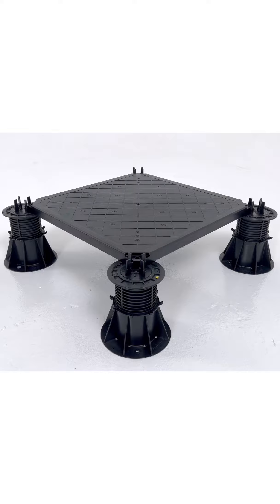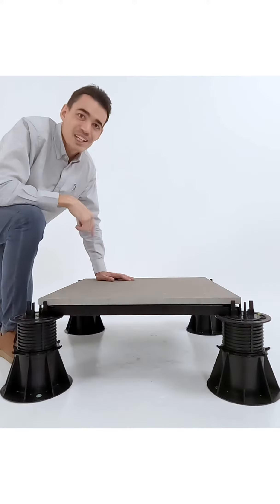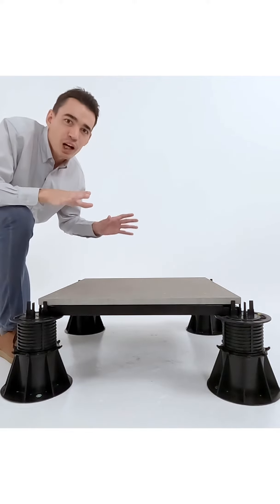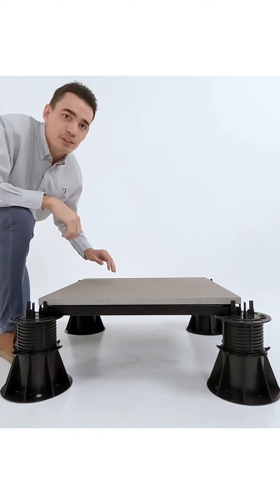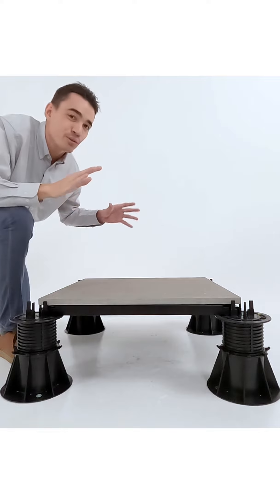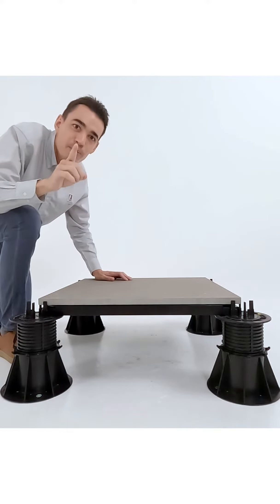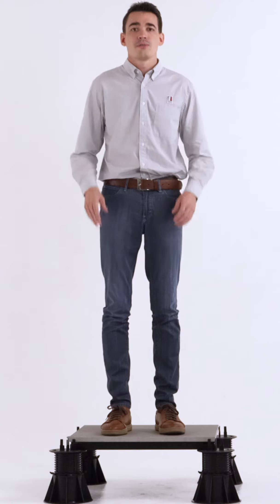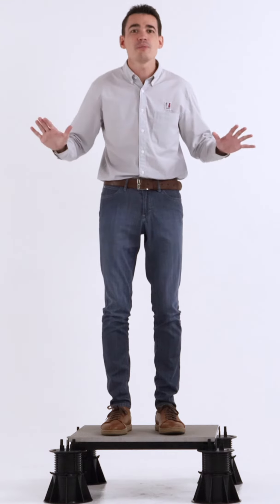𝐕𝐞𝐫𝐬𝐢𝐒𝐜𝐚𝐩𝐞™ 𝐒𝐚𝐟𝐞𝐭𝐲 𝐒𝐮𝐩𝐩𝐨𝐫𝐭 𝐏𝐚𝐧𝐞𝐥 | 𝐊𝐞𝐭𝐭𝐥𝐞𝐛𝐞𝐥𝐥 𝐃𝐫𝐨𝐩 𝐓𝐞𝐬𝐭 | 𝐑𝐚𝐢𝐬𝐞𝐝 𝐅𝐥𝐨𝐨𝐫 𝐂𝐨𝐧𝐬𝐭𝐫𝐮𝐜𝐭𝐢𝐨𝐧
Introducing VersiScape™, a support panel engineered for raised floor construction. Watch our video to learn more about VersiScape™.